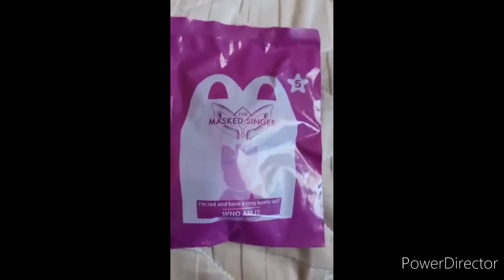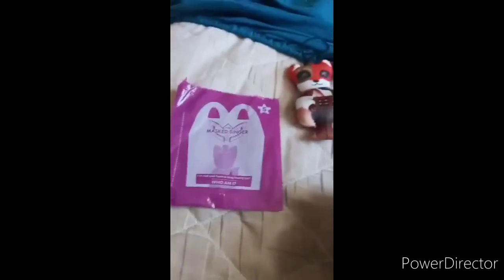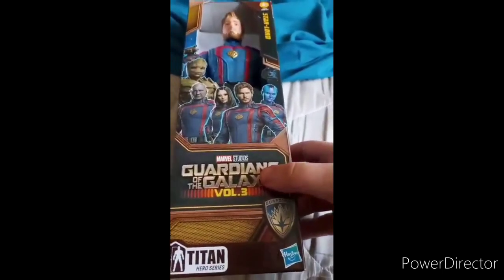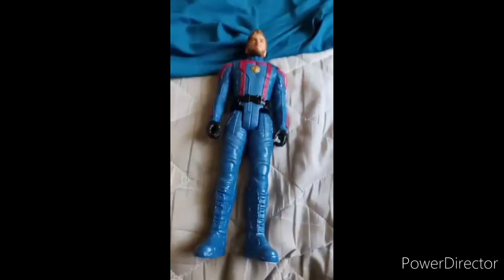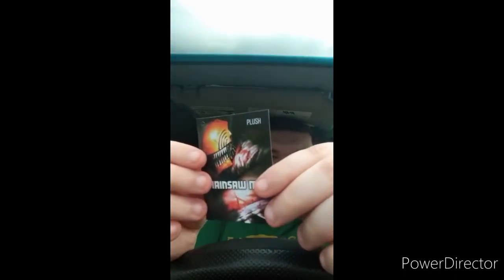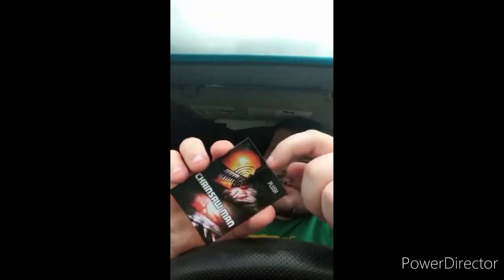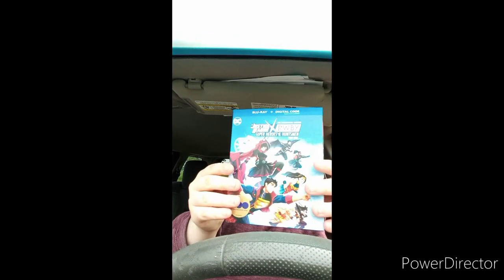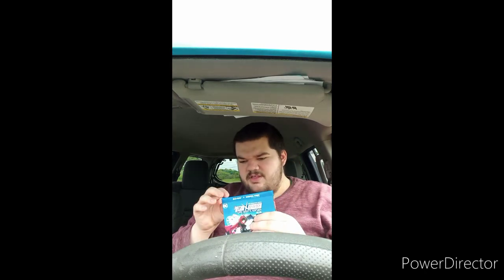Best Of April's Unboxing and Unwrapping Compilation Part 4